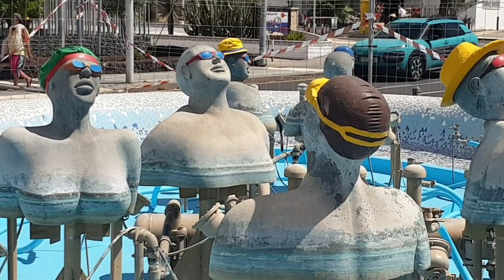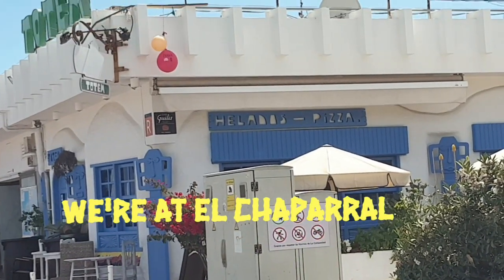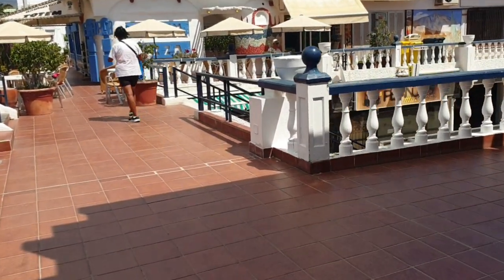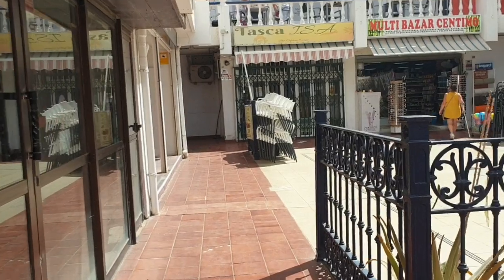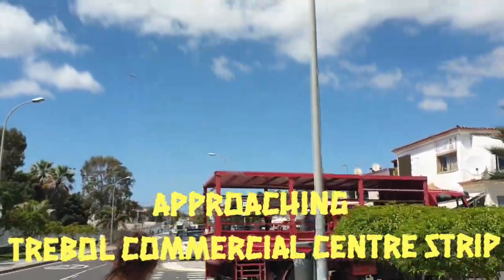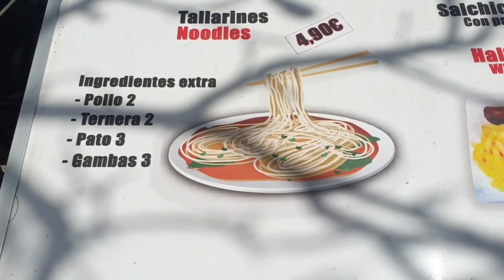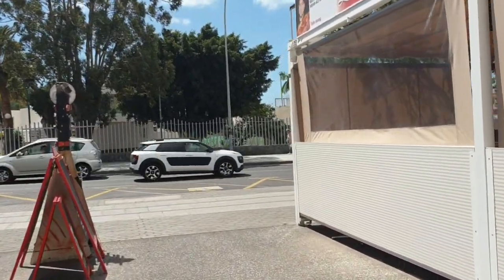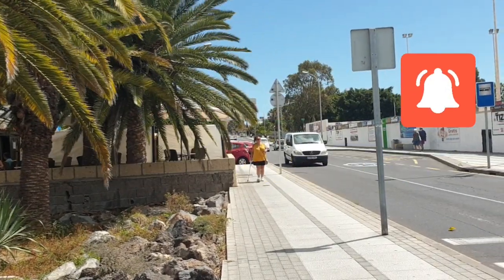Tenerife Costa del Silencio Part 1 Walkabout 2023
Costa del Silencio Tenerife  in 2023 . Walkabout around bars restaurants shops. It's a lot quieter here ideal if you want to be away from noisy resorts. There's a mixture of bars restaurants shops here to keep you happy .